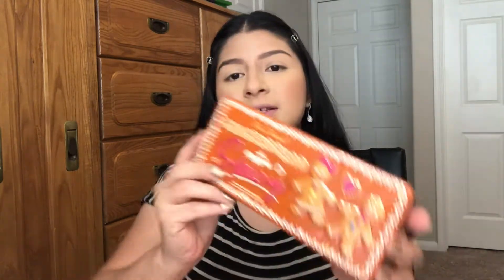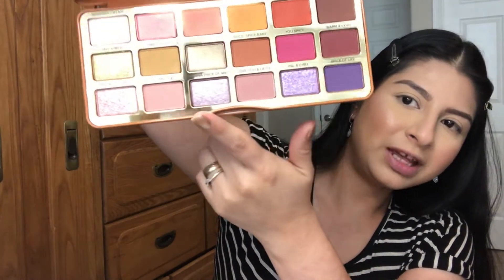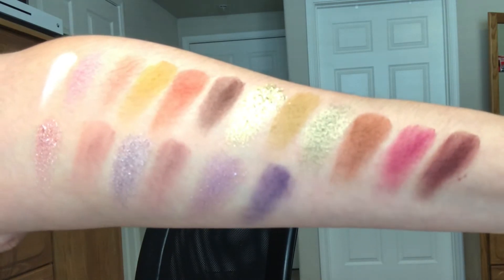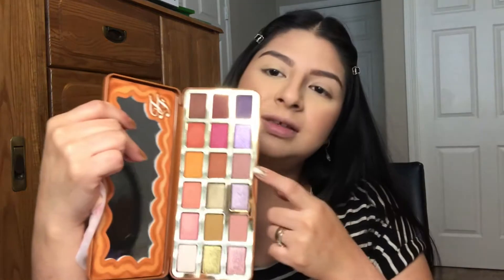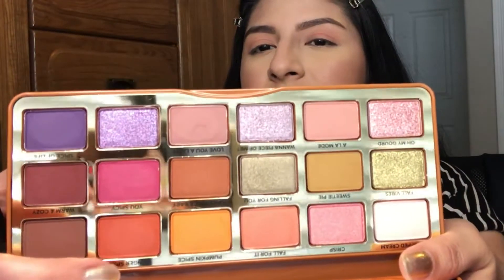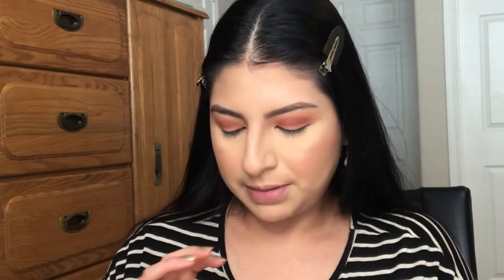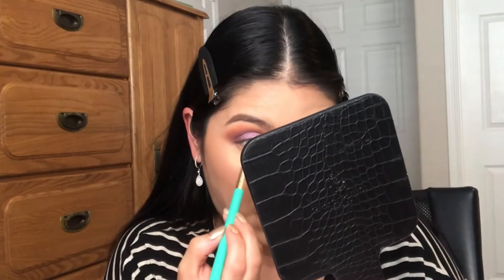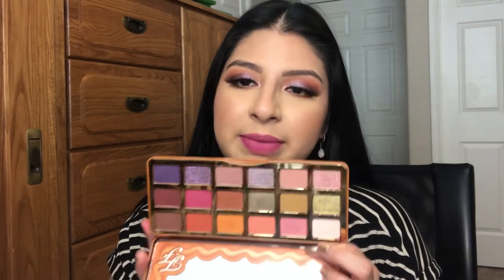TOO FACED PUMPKIN SPICE PALETTE | FIRST IMPRESSION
HI everyone! Today I have a review about the new Too Faced pumpkin spice eyeshadow palette and also some comparisons with the gingerbread extra spice palette.

Follow me in Instagram @loguibeauty